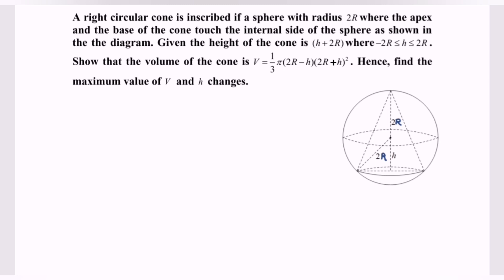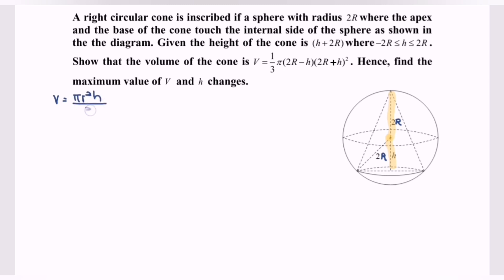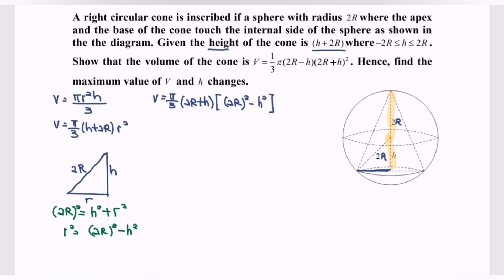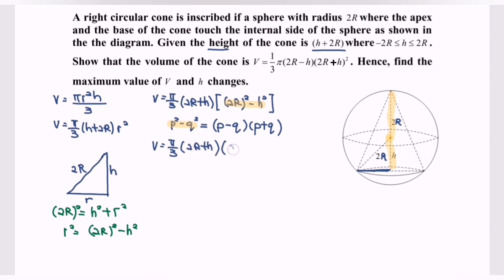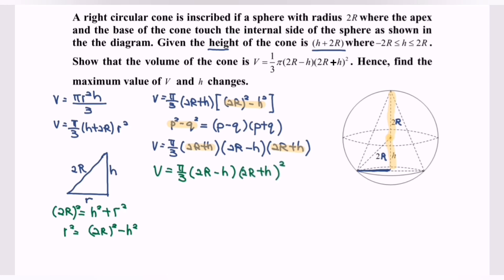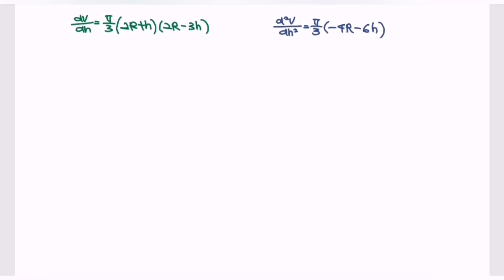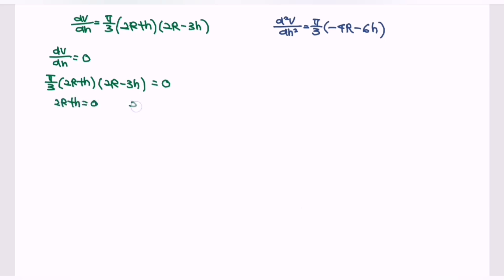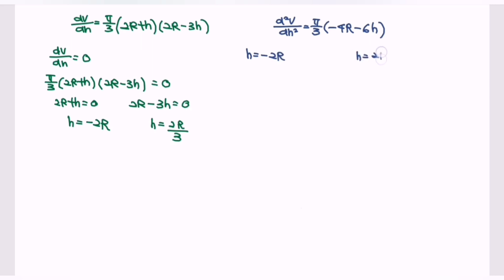Optimization Problems oblems SM015 SET4 E7(b) Section B - PSPM I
In this video, we are going to discussion the question about application of differentiation

1. How to solve and deal with Optimization problems